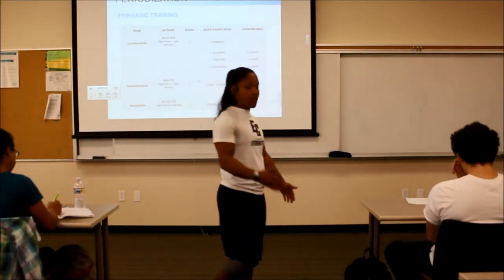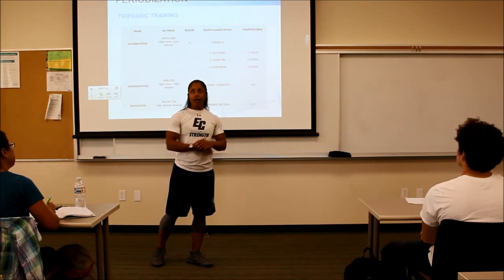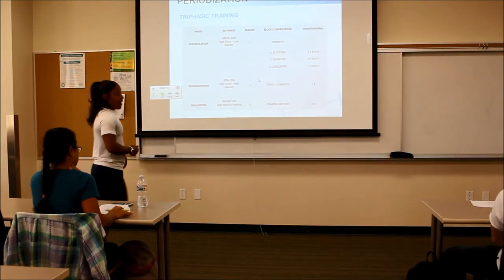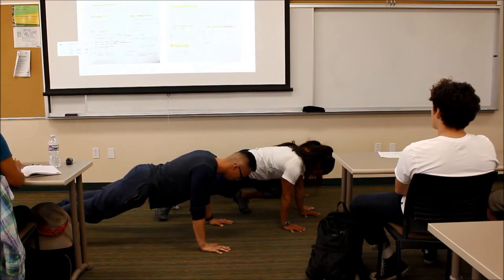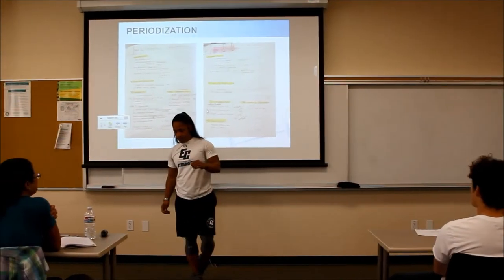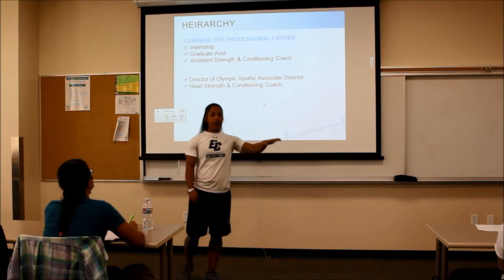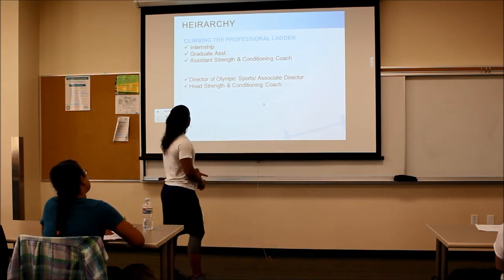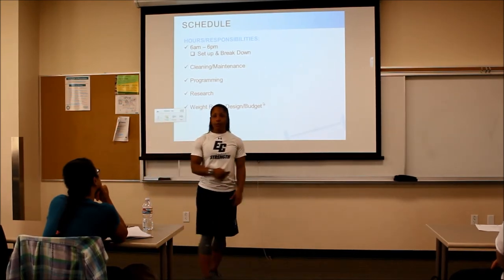Part three 17 min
DescriptionIntro Kinesiology Guest Lecture at San Diego Miramar College: Strength and Conditioning.